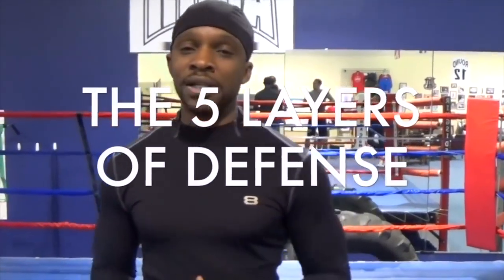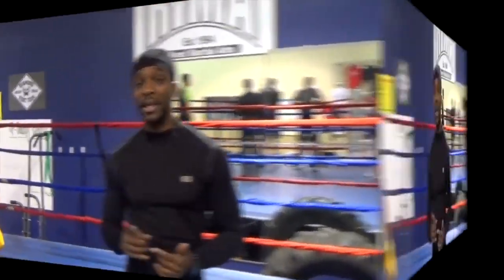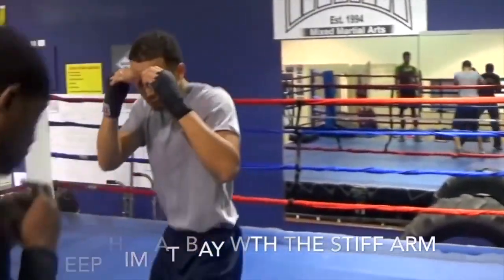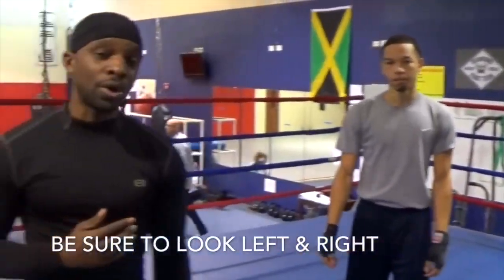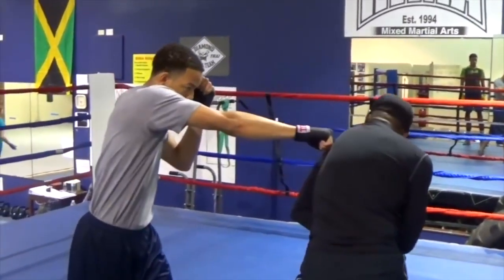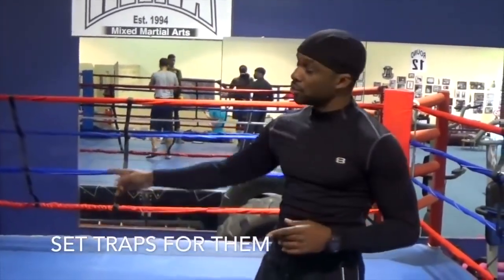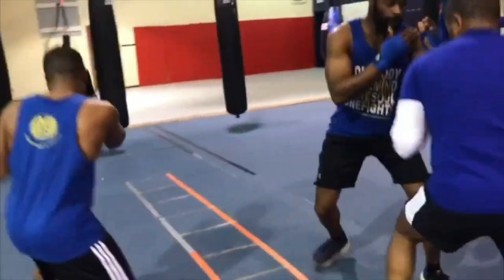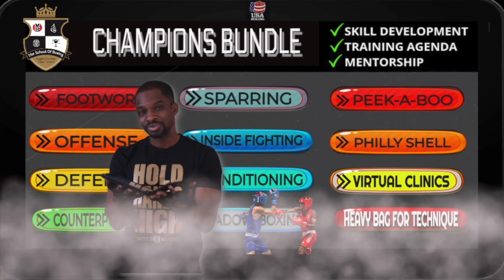5 Defensive techniques | Prevent Being Hit Clean | by coach Eric A. Bradley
Defense is the most important aspect of combat. Today coach Bradley highlights significant lessons.